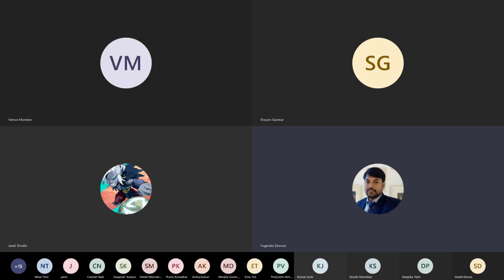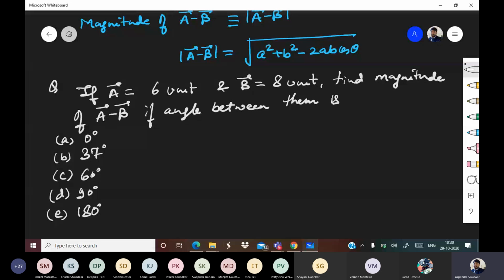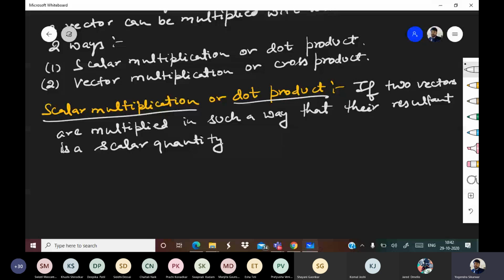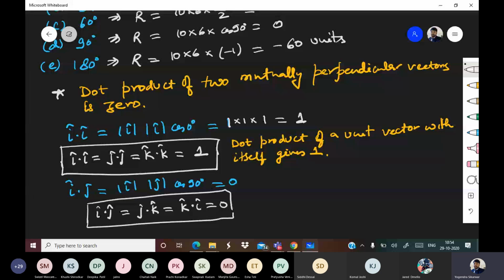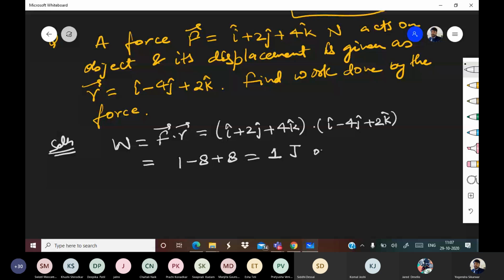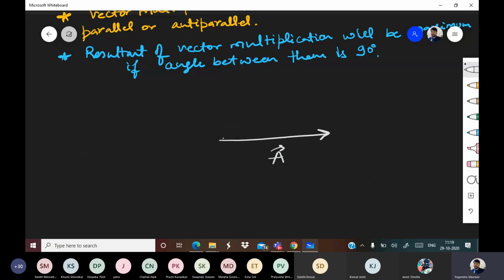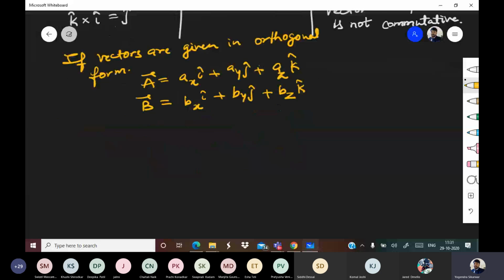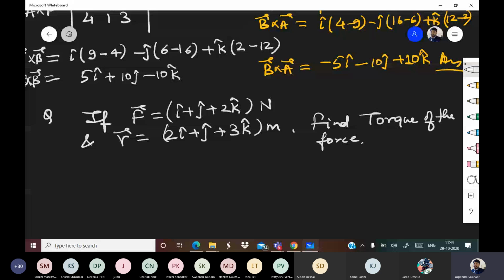PHYSICS MATHEMATICAL TOOLS 3